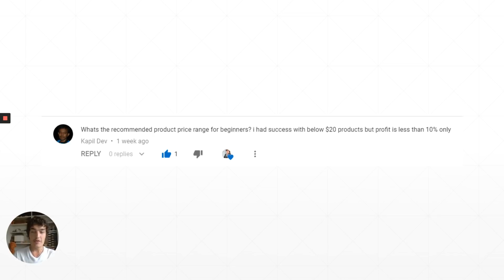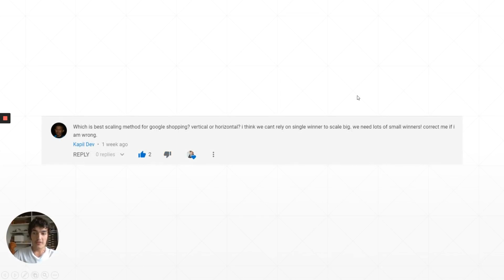Google Shopping TESTING , Bing Shopping Ads , Shopping Getting Expensive - Q+A 3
👉👉Learn how to quickly test, sell and SCALE products using Google Ads - and leave your FB Ads competition behind

In the third episode of my E-Com Q+A I talk about Google Ads topics like whether Google Shopping Ads are too expensive and how to properly scale.